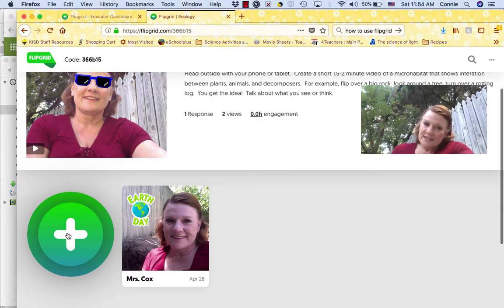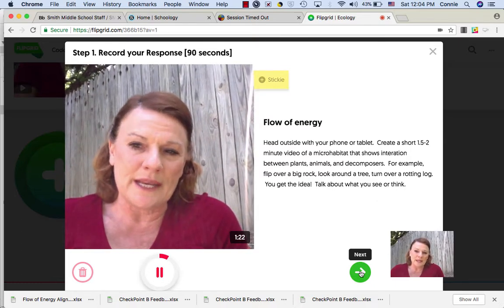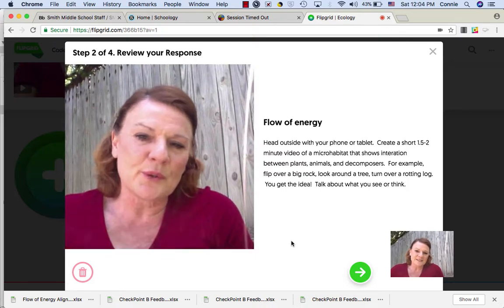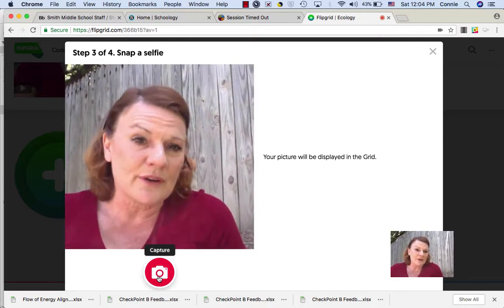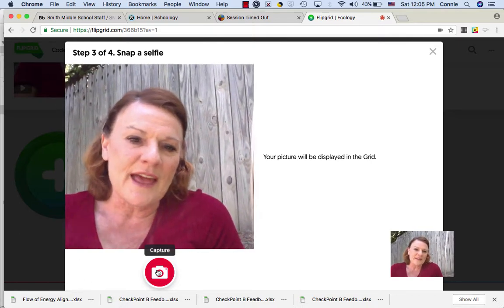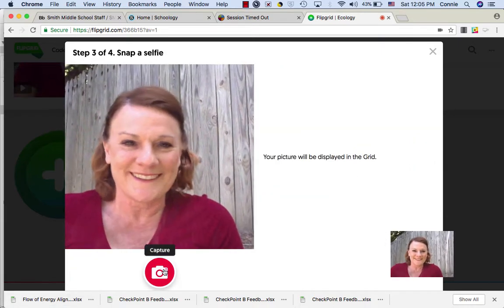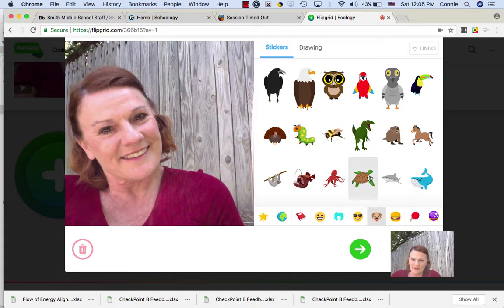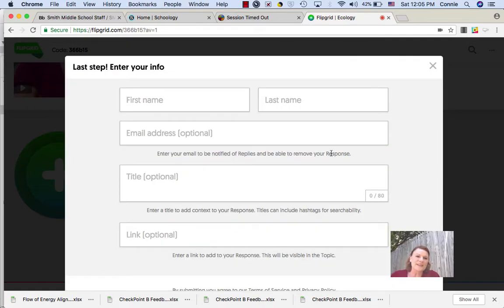How to Use Flipgrid to record a video